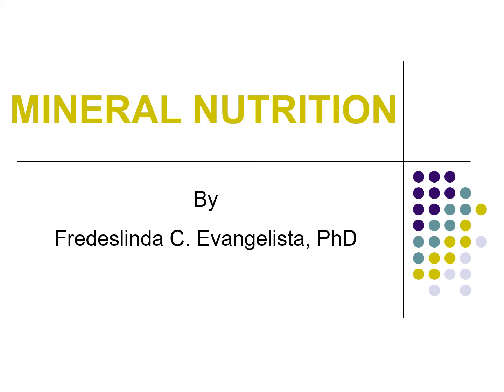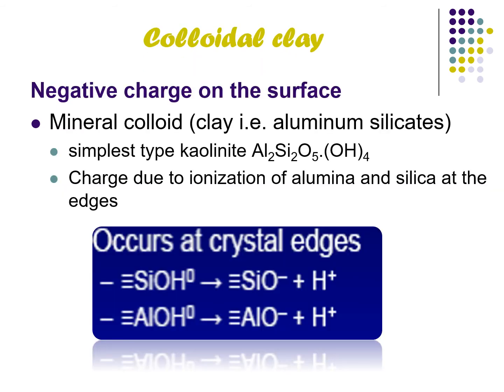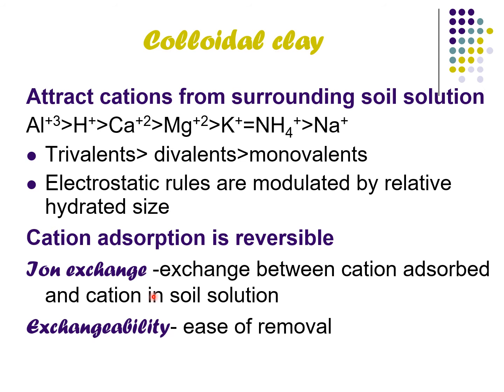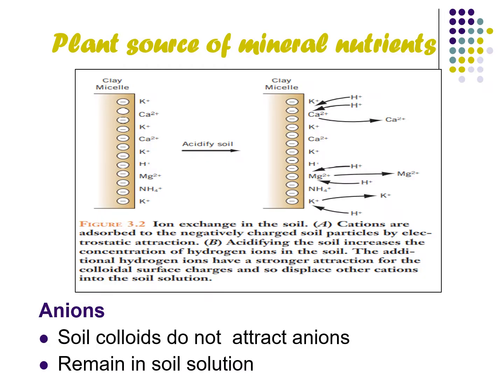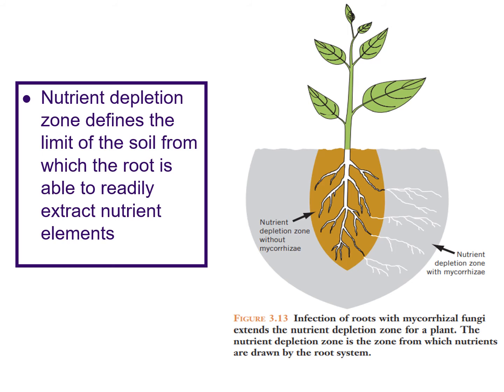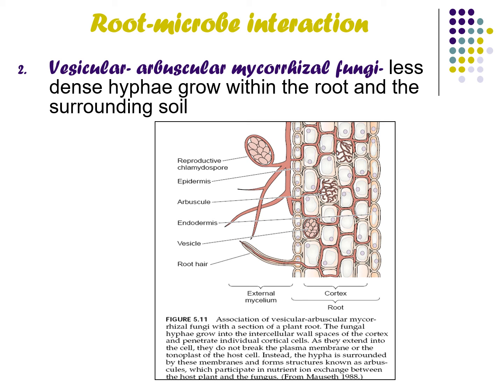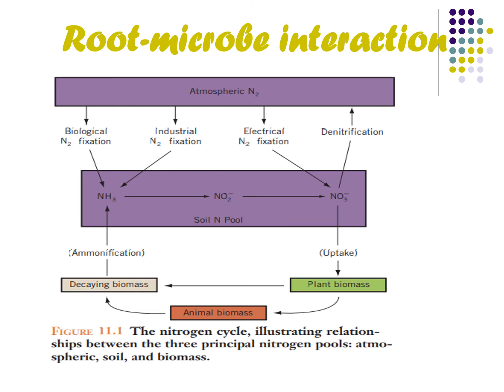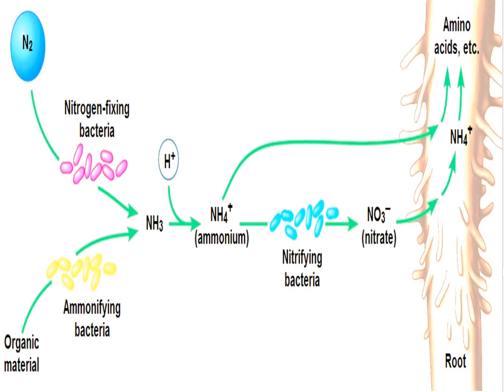MINERAL NUTRITION part 3